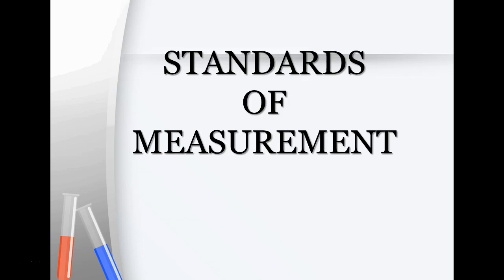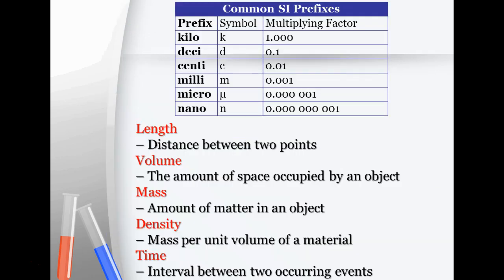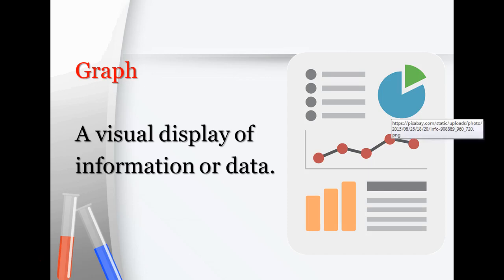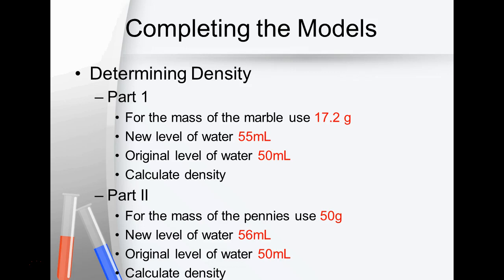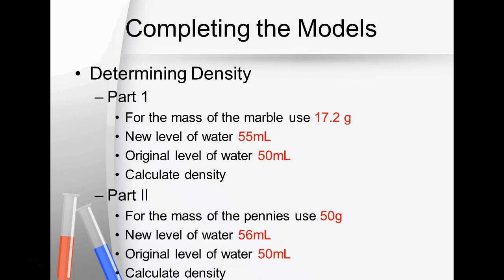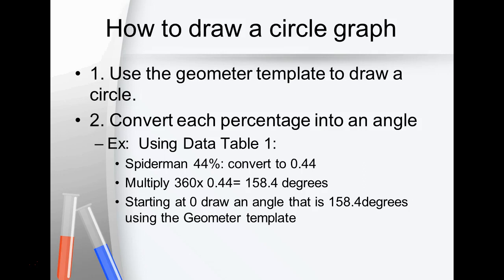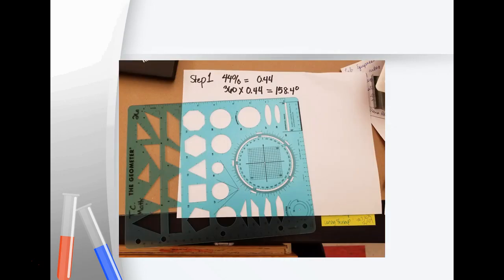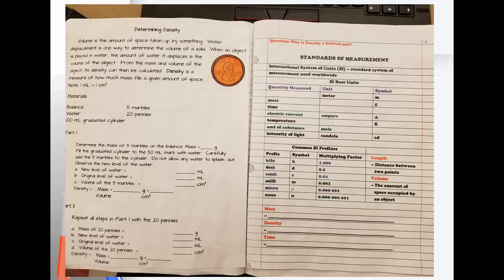Class notes and assignments for September 25 26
Presentation for class notes from September 25-26